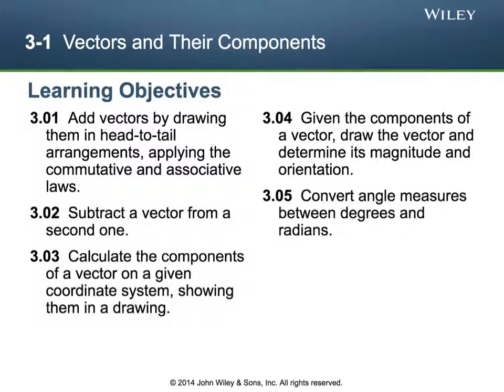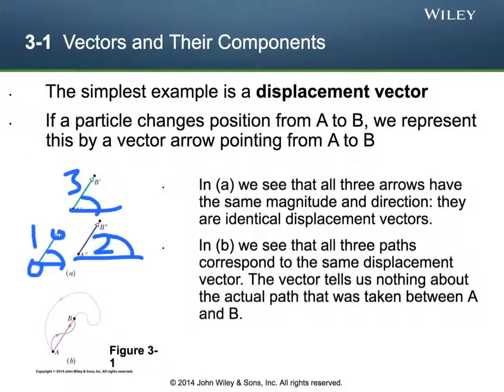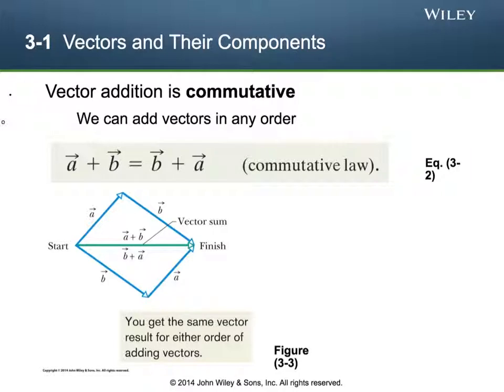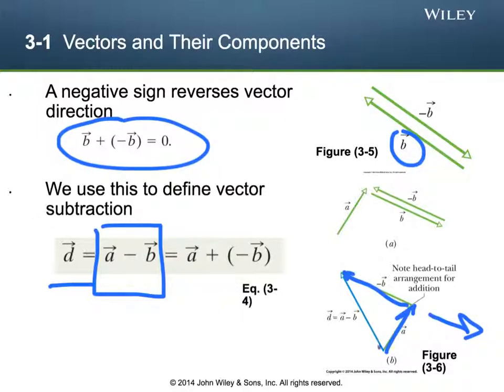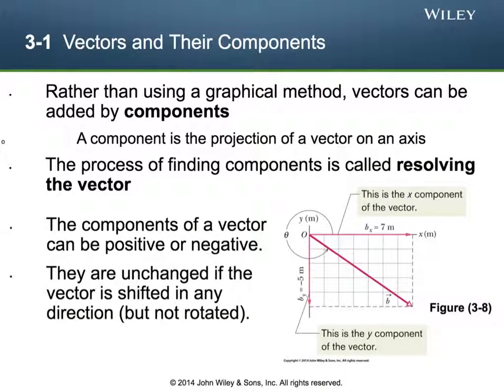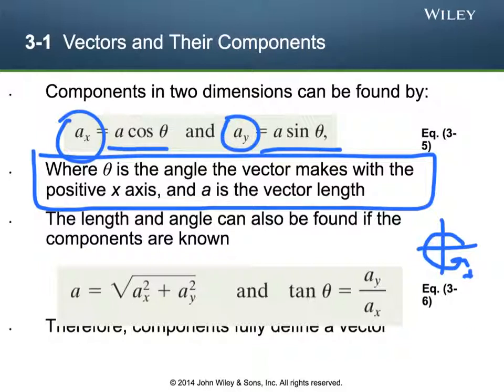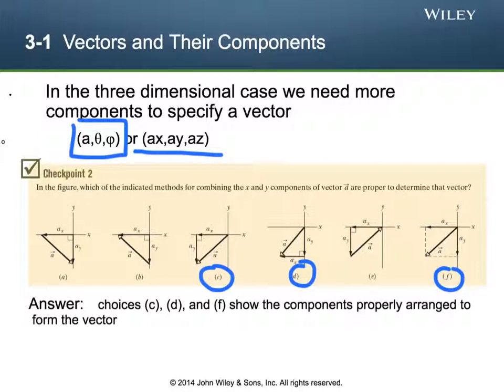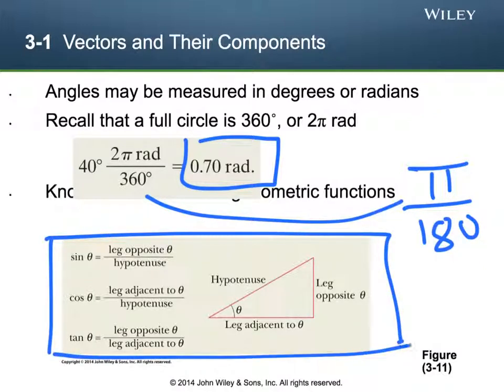Vectors section 1